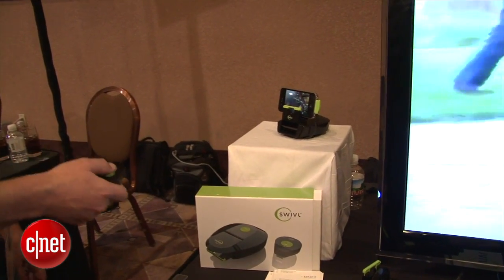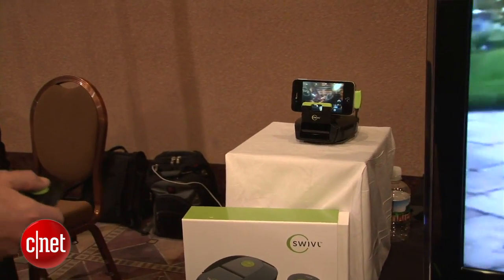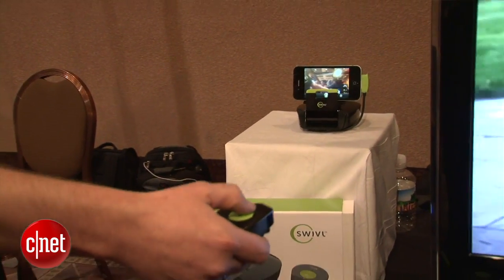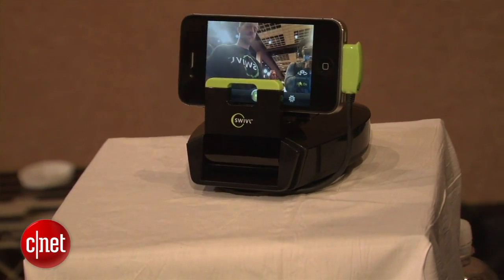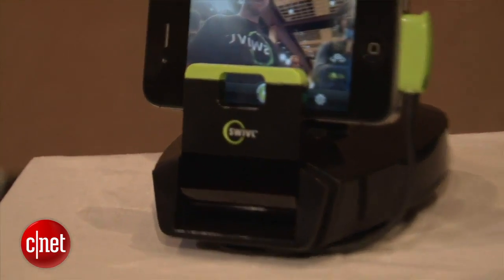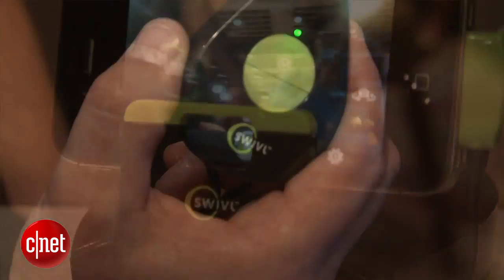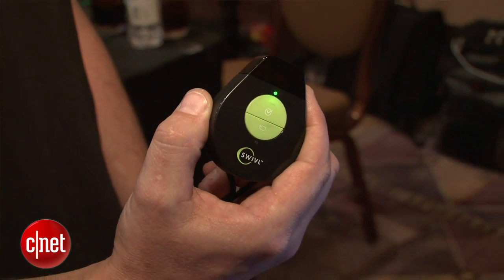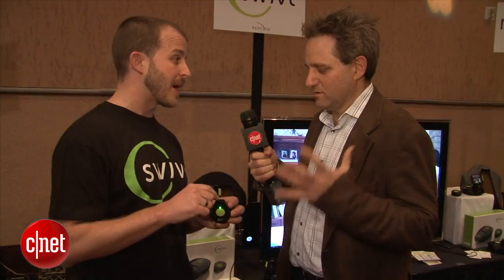First Look at the Swivl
Swivl founder Brian Lamb demonstrates the company's new robotic cameraman.